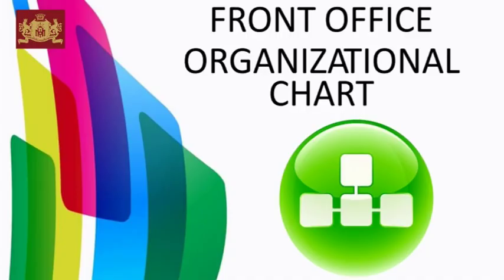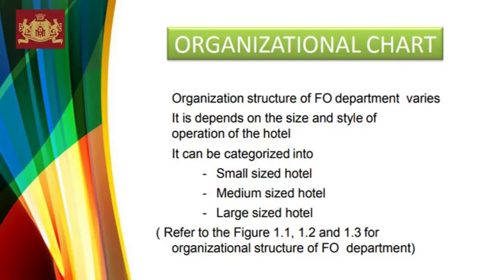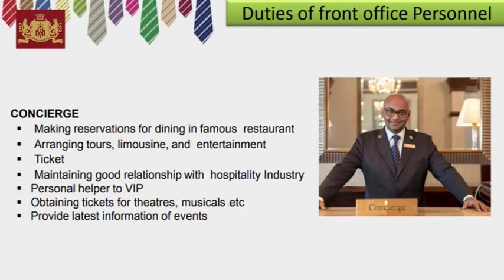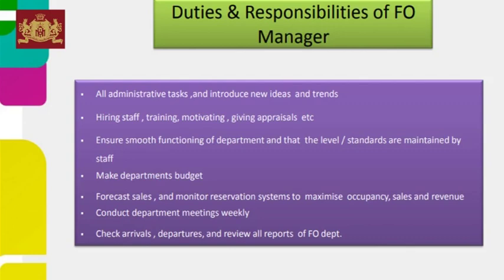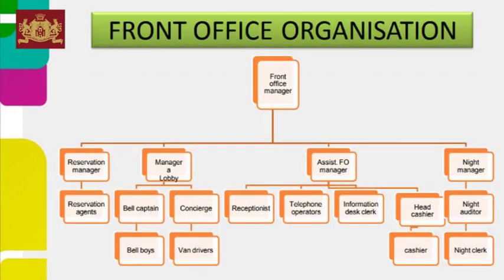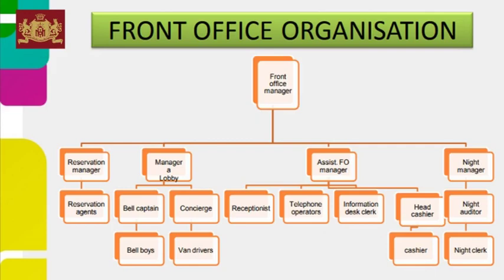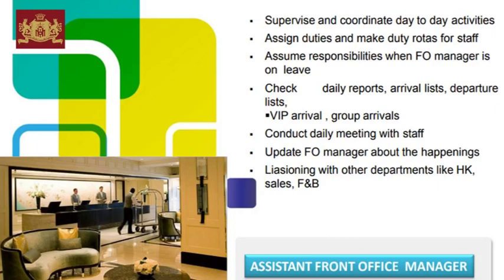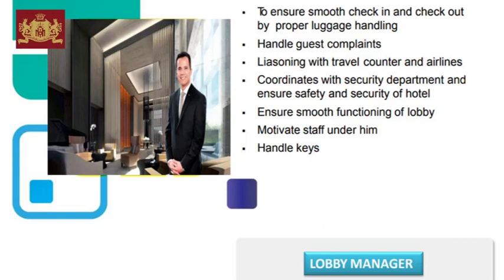Introduction to front office department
Dear Students,
Greetings from Malwa Institute of Hotel Management Indore
This e-learning platform will help you understand aspects of front office department, roles and responsibilities. Go through video and for all of your doubts please connect us in comment box or write us at , our Team will help you.